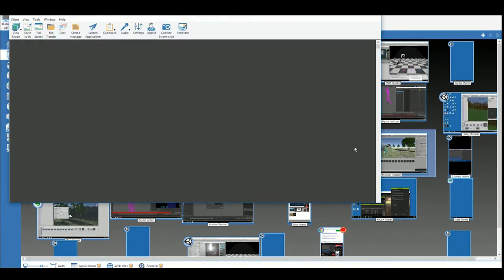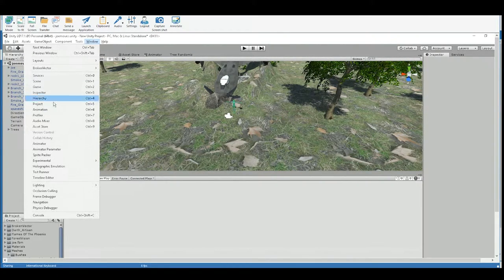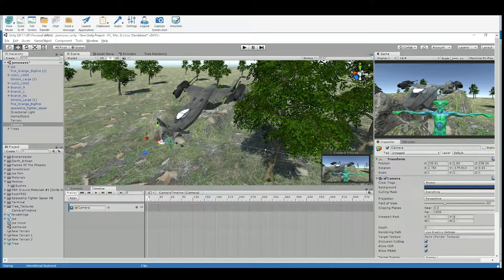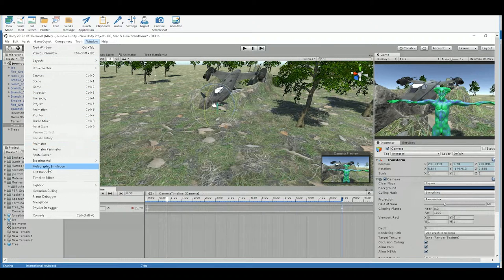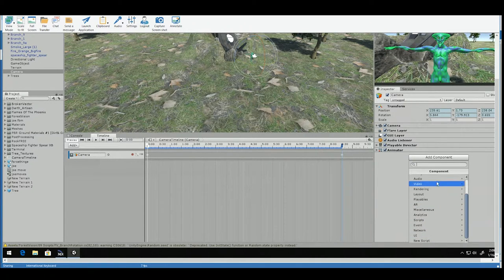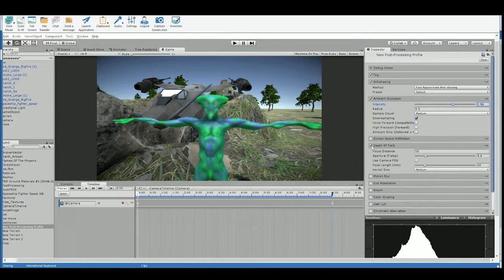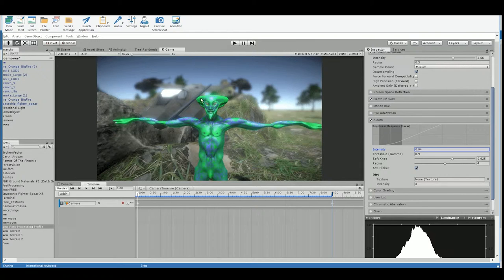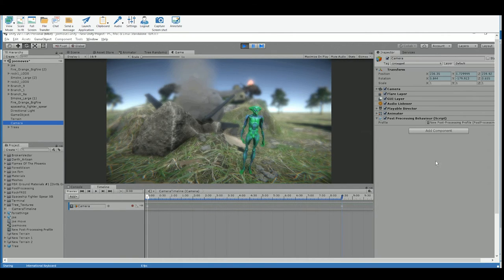How to animate a camera and setup postFX in UNity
In class demonstration showing how to animate the camera and setup Post Effects Processing to create a nice look.